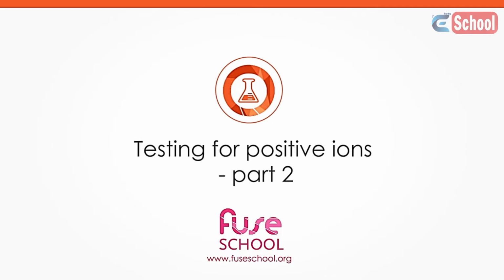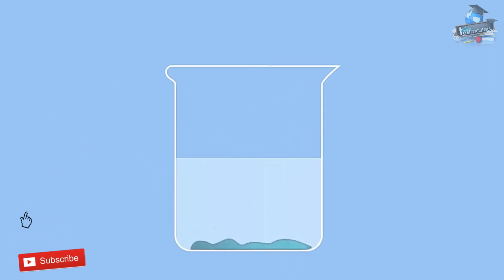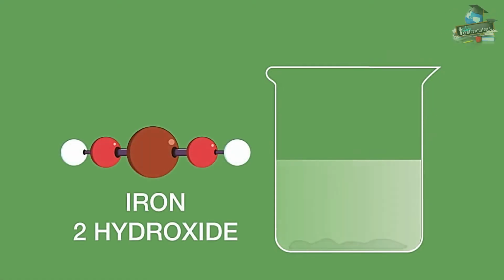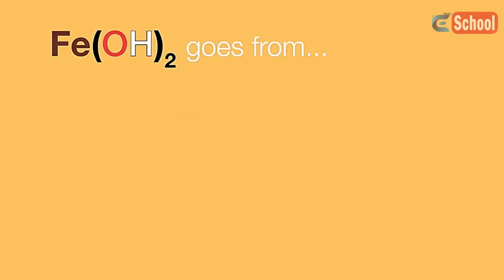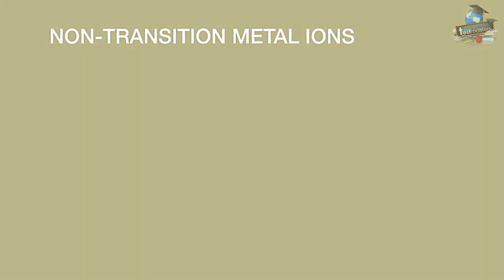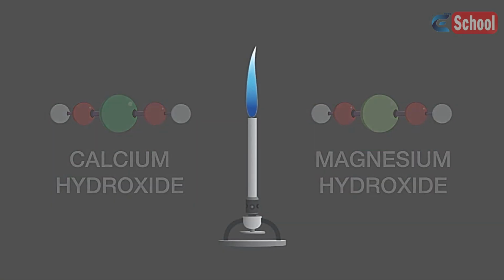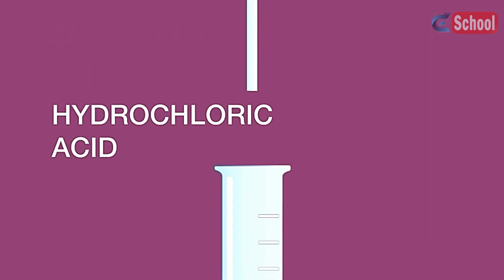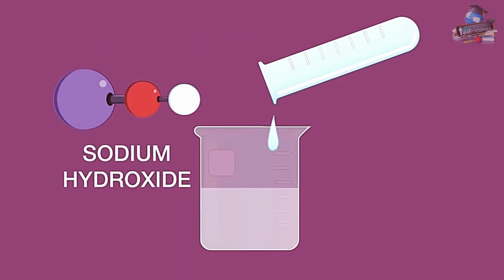Testing For Positive Ions - part 2 | Chemical Tests | Chemistry | AddyESchool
Learn the basics about Testing for positive ions - part 2. Find out more in this video!